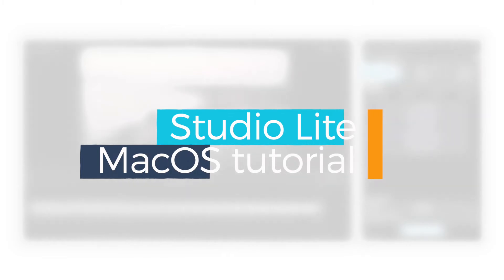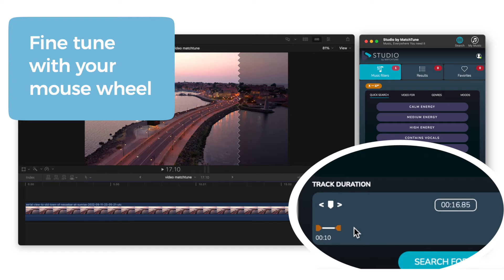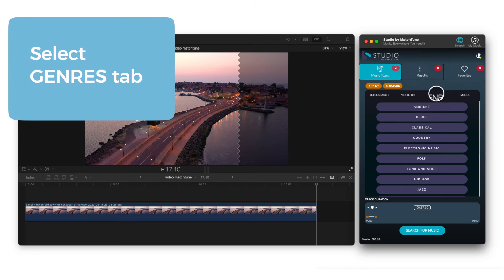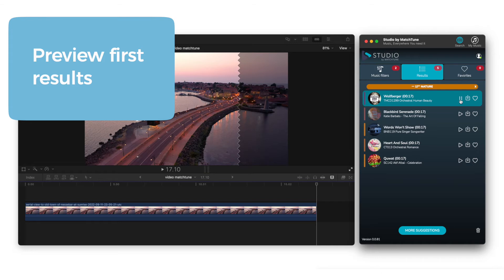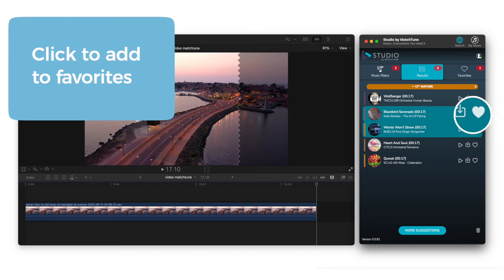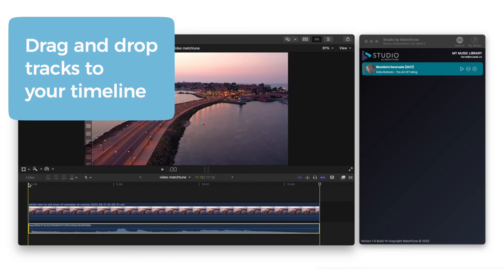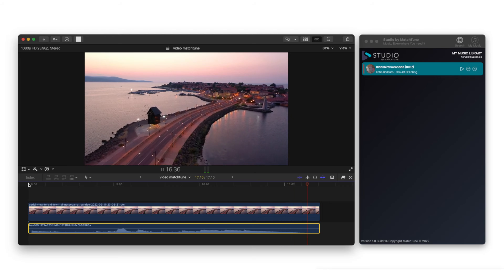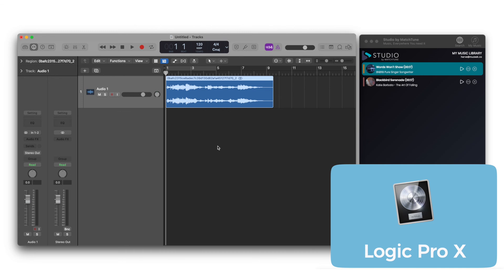Studio Lite External Plugin: Tutorial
Studio Lite is a revolutionary audio search and editing plugin that empowers video-makers to instantly find pre-cleared music and creatively synchronize it to their video’s duration.